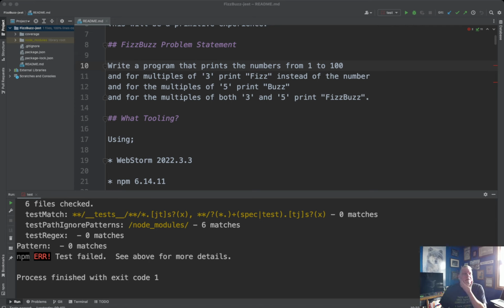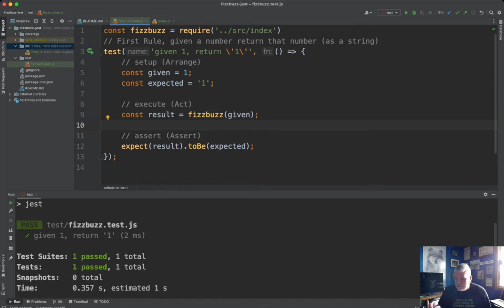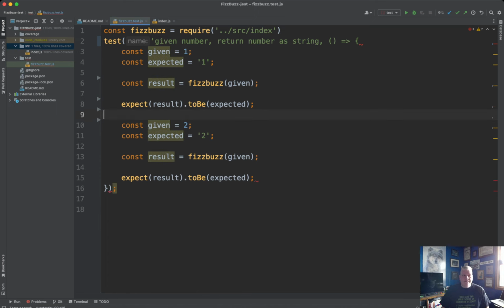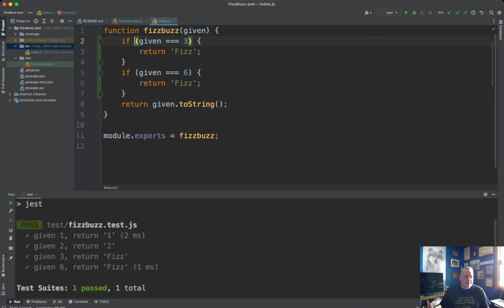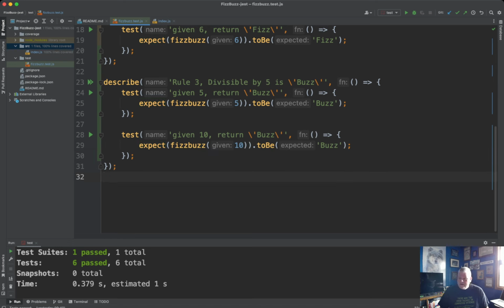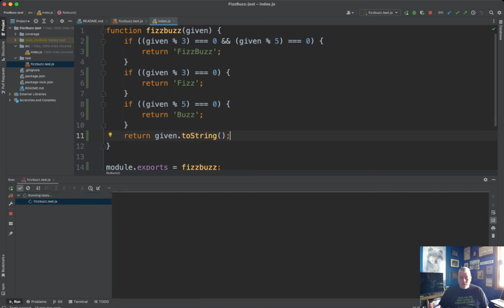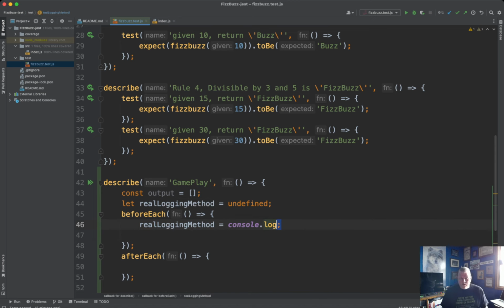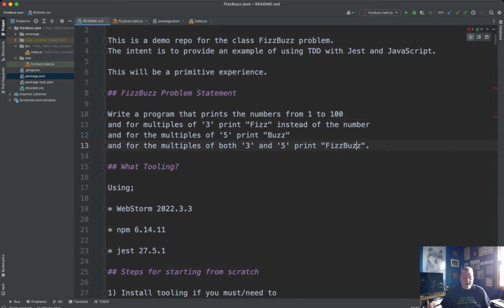TDD 101 Using JavaScript and Jest; FizzBuzz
Implement the FizzBuzz game with TDD using JavaScript and Jest in WebStorm. This is a beginner level TDD demonstration with explanation.